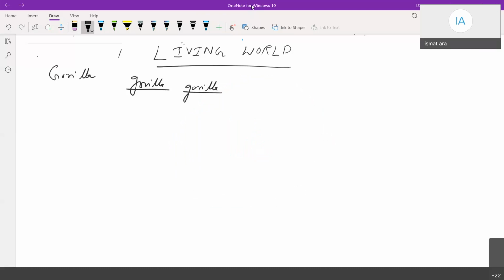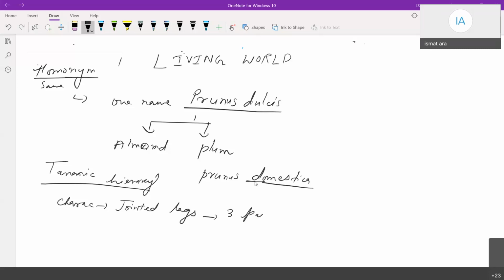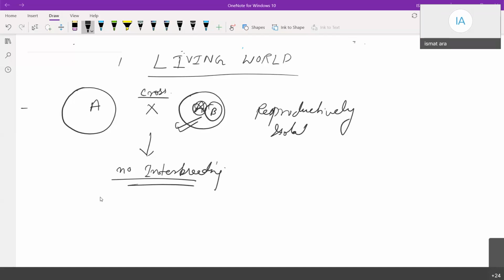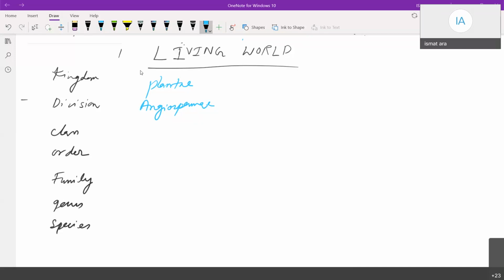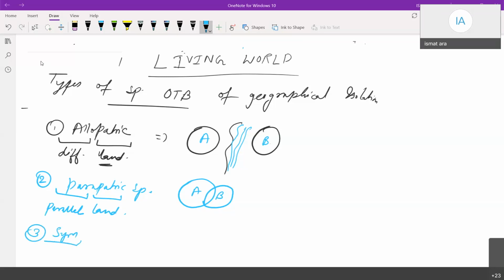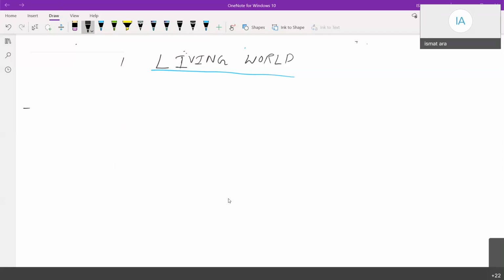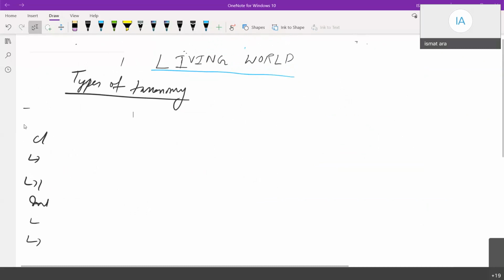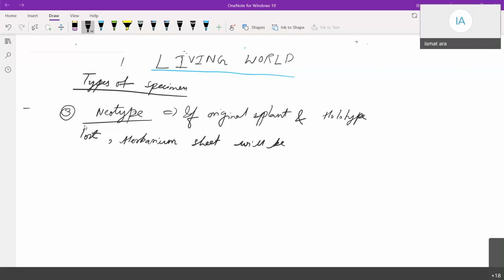Living World Part 2 [ BIOLOGY FOR NEET-UG & BOARDS]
Yearlong Course for XI Board, NEET-UG / IIT-JEE at a very affordable fee on MM LIVE by Kota Faculty Team.
2 Months MM LIVE NEET-2021 CRASH COURSE only at Rs.2499 by Kota Faculty Team. M-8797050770, For DEMO CLASSES: Join Demo WhatsApp Group